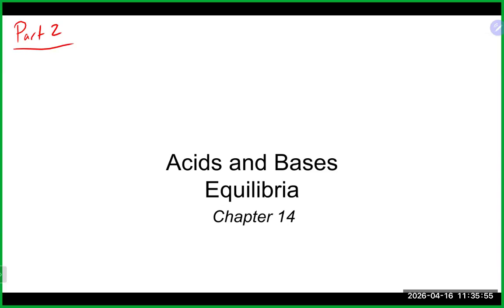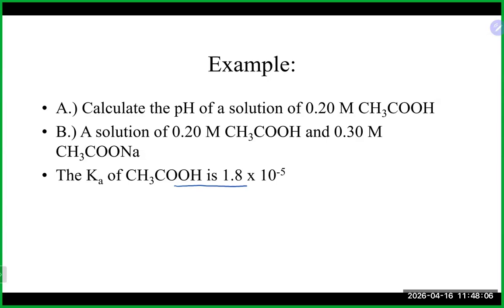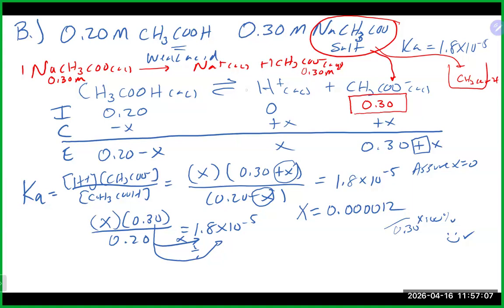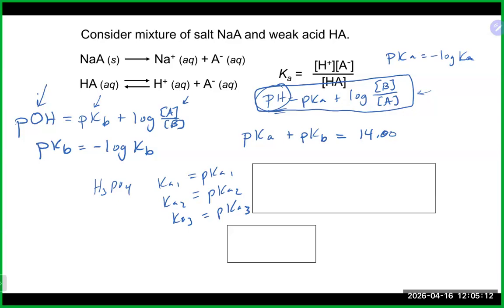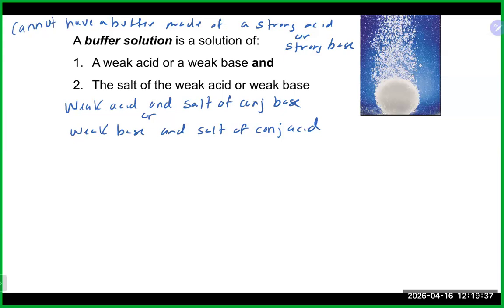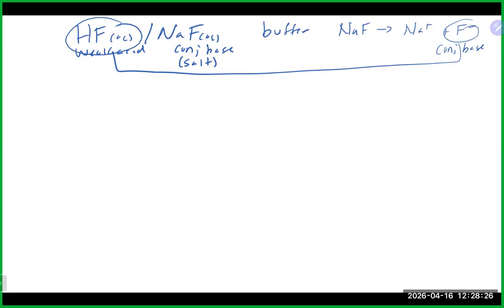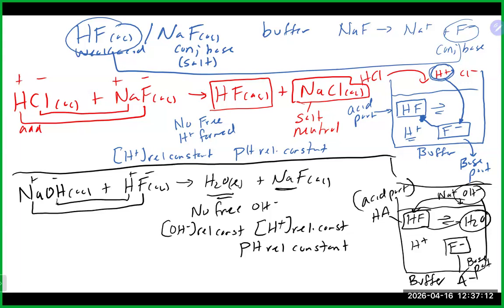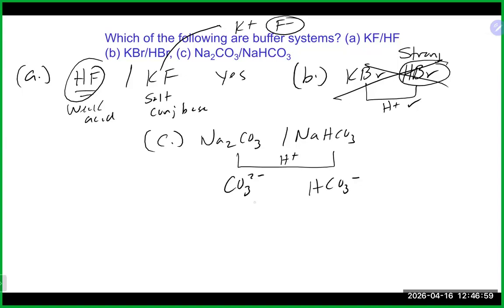Chem 51 Lecture 4/16/26 (Ch 14 part 2)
We lectured on Ch 14 part 2 (common ion effect, buffers)